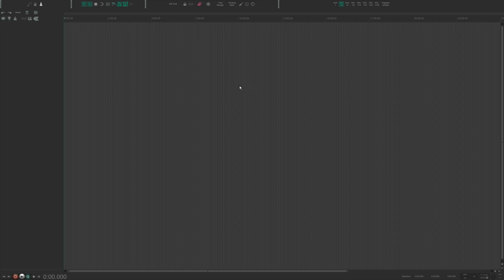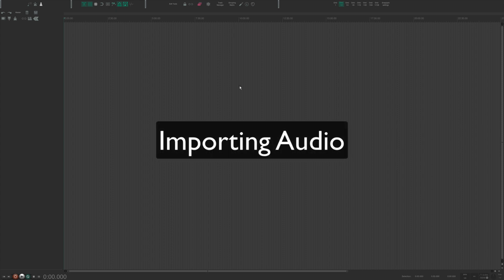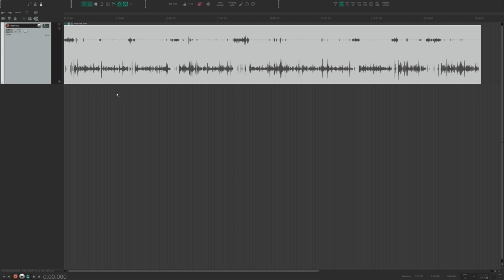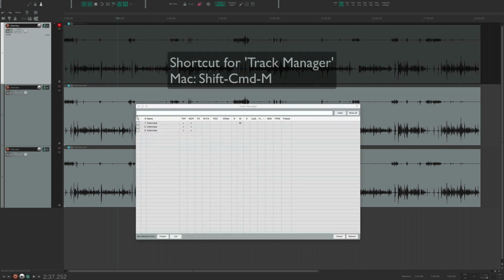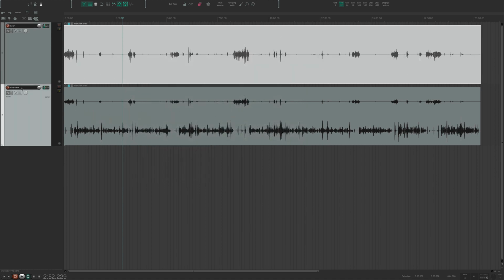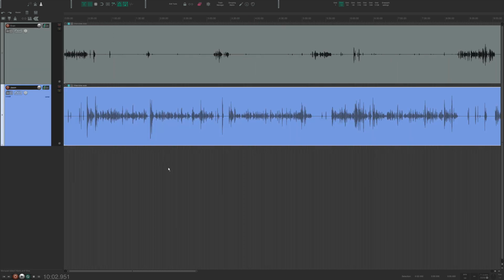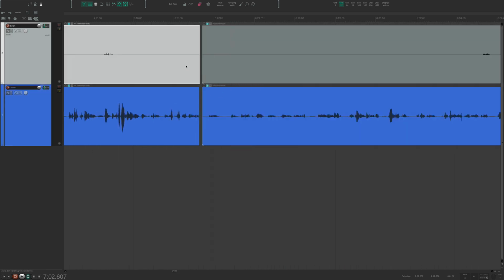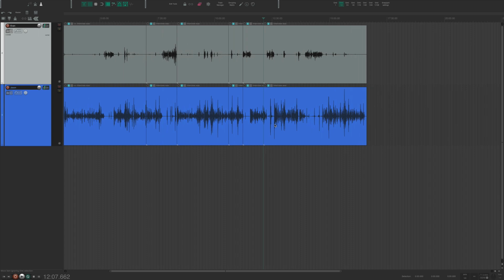Podcast Editing Tips for Reaper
A few handy tips for editing your podcast in Reaper.